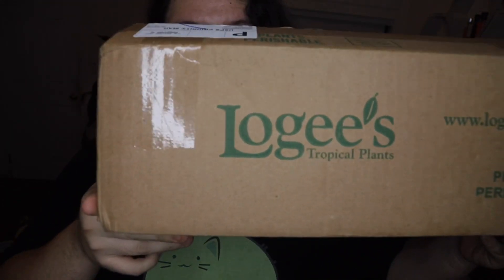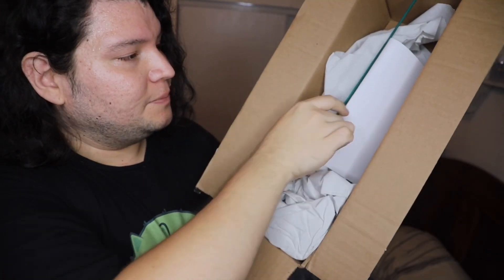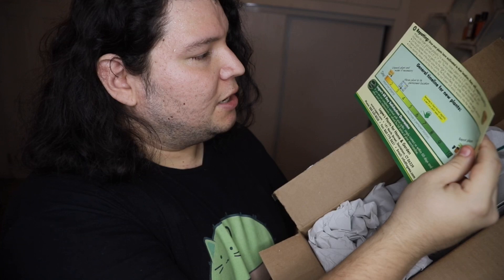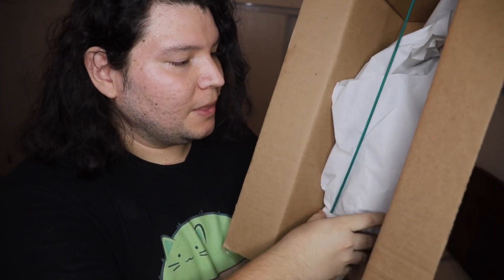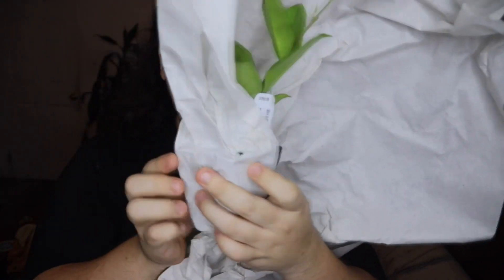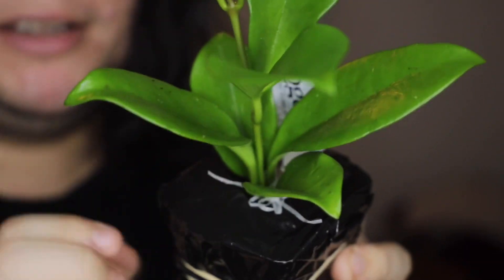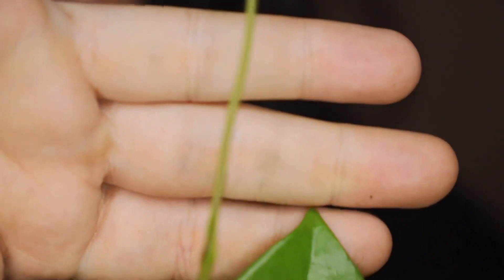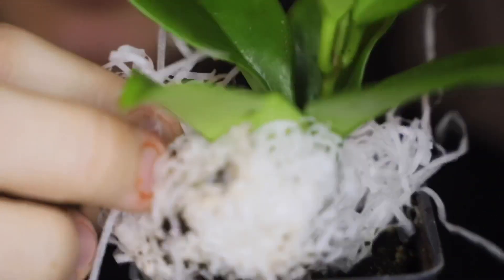HOYA SKINNERIANA || LOGEE’S UNBOXING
First time doing an unbocing from LOGEE’S one of my all time favorite online plant shops. Watchbas i unbox this hoya ive never heard about

Don’t forget to drink water & water your plants